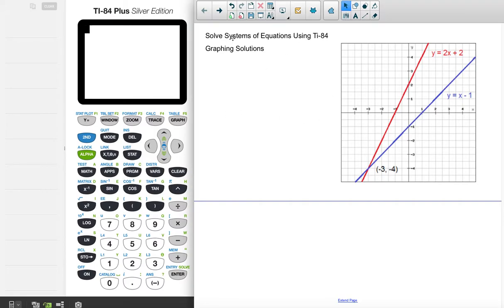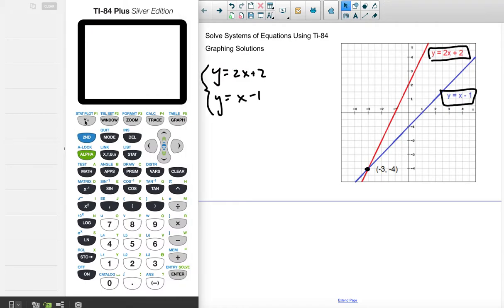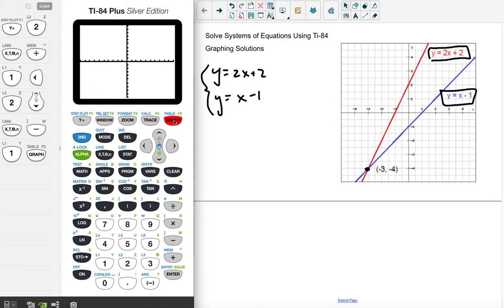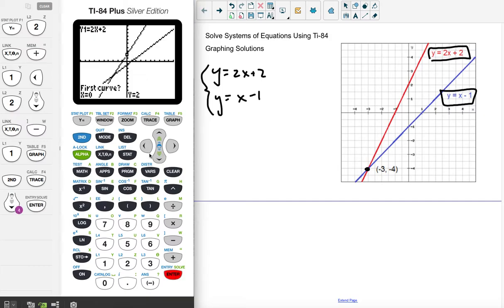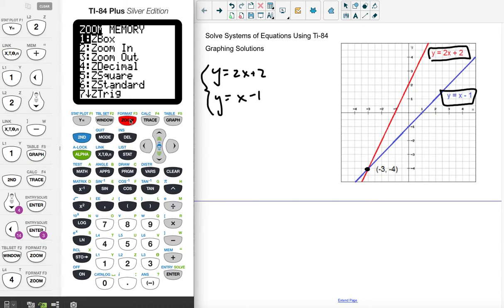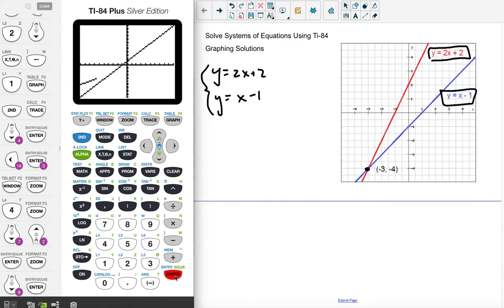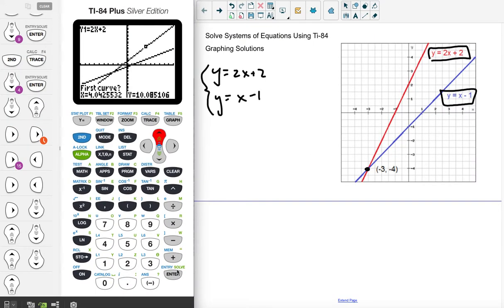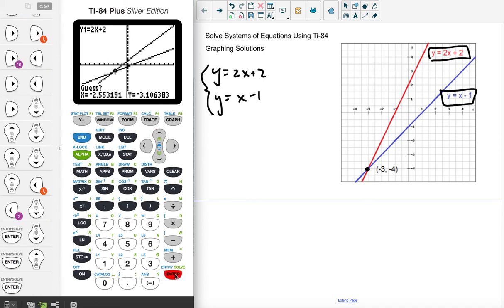Ti 84 Calculator Tutorial Finding Intersection System of Equations